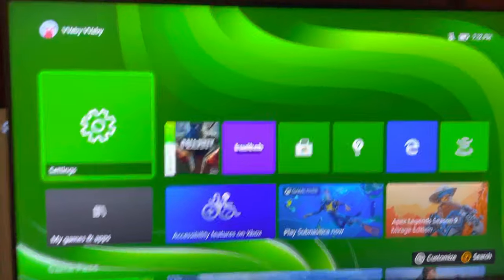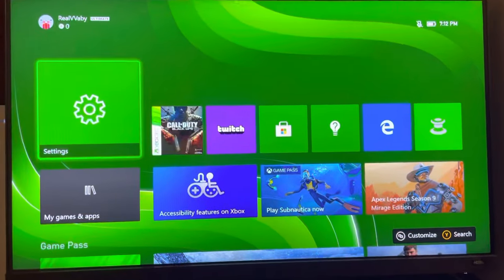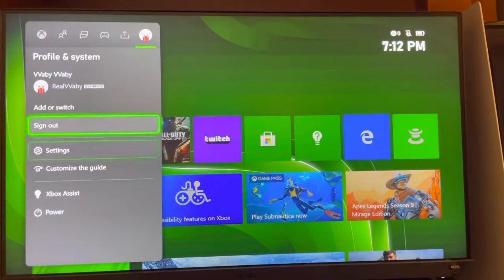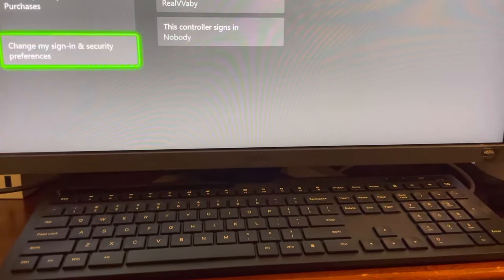How to Put Password on Xbox Series X/S Console/Account Tutorial! (For Beginners)